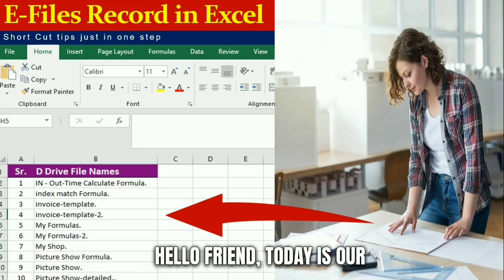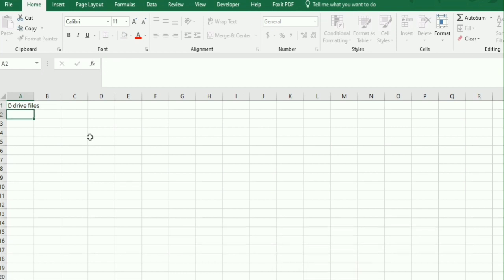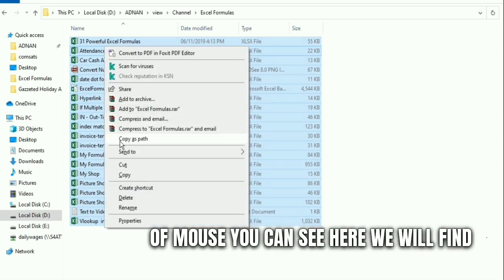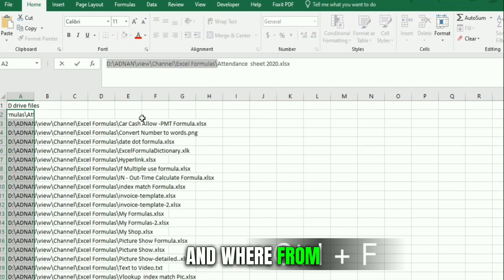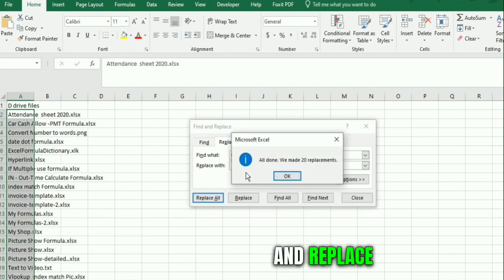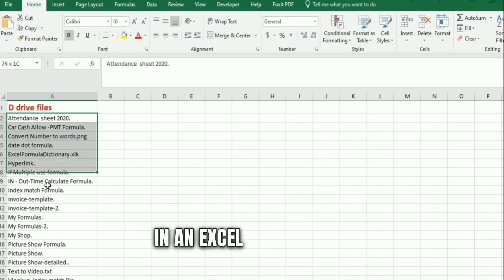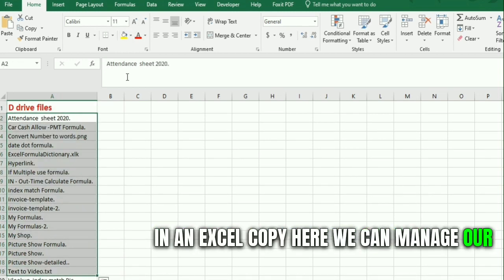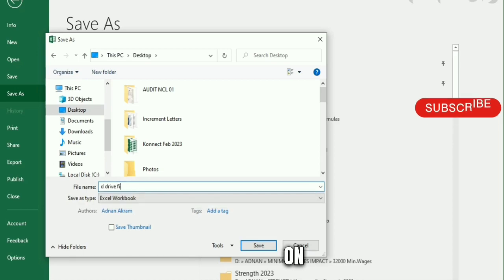E-File record in excel | Computer File index in excel | Excel Secrets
learn excel
excel tips and tricks
data entry form in excel
delete blank rows in excel
excel tutorial
excel online course
excel vba
excel 365
how to create data entry form in excel
in excel
excel 2019
excel 2016
excel tips
excel macro
excel record macro
sorting in excel
why sort in excel
sort data in excel
userform in excel
how to sort in excel
row delete in excel
excel for beginners
E-Files record

Excel organization

Managing electronic files

File organization in Excel
Organizing digital files
Excel tips for file management
E-File record keeping
Electronic document management in Excel
Sorting and filtering in Excel
Excel file naming conventions
Creating folders in Excel
E-File tracking in Excel
Excel macros for file management
Data validation in Excel for file records
Conditional formatting for e-files in Excel
Excel templates for file organization
Excel pivot tables for data analysis
E-File backup strategies in Excel
Excel functions for file record retrieval
Collaboration tools in Excel for e-file management
Excel add-ins for file organization
Importing and exporting e-files in Excel
Automating e-file management in Excel
Excel shortcuts for efficient file handling
Data security and protection in Excel
Archiving e-files in Excel
Excel charts for visualizing file records
Excel formulas for calculating file statistics
Sorting and categorizing e-files in Excel
Excel hyperlinks for easy file navigation
Creating custom views in Excel for file organization
Excel password protection for sensitive e-files
Excel data entry techniques for efficient file updates
Excel data analysis tools for e-file management
Excel formulas for automating file naming
Excel conditional formatting for file expiry dates
Collaborative file management in Excel
Excel print settings for file documentation.